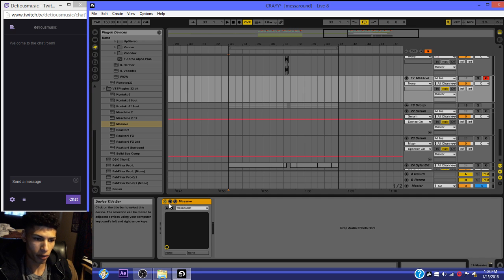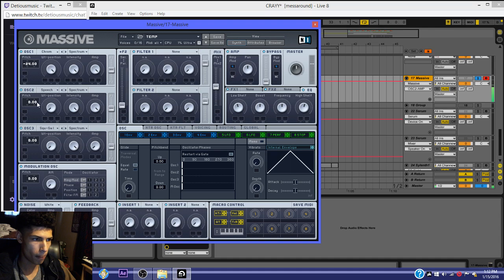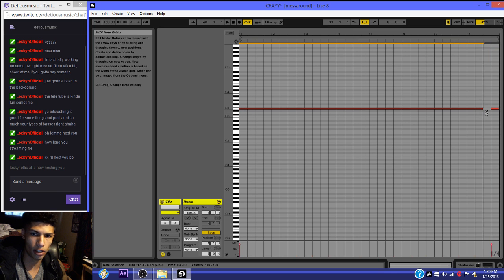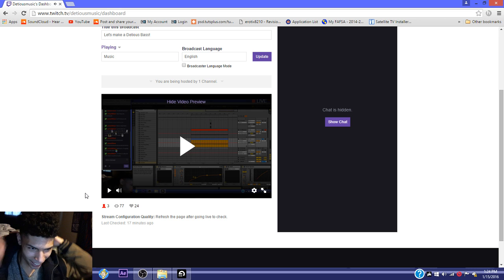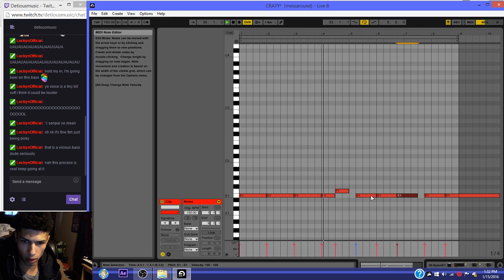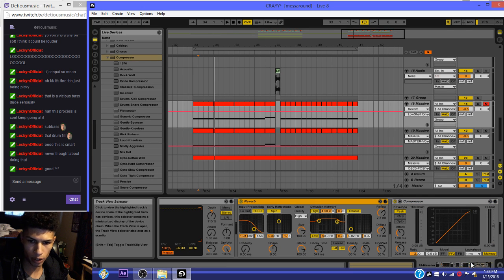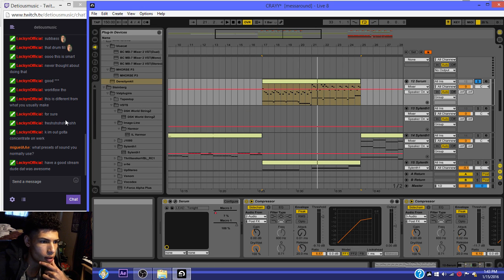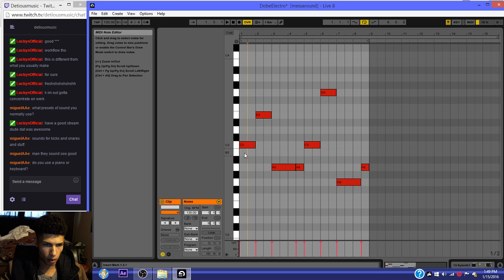Let's make a Detious Bass!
Ugh I suck at explaining shit.